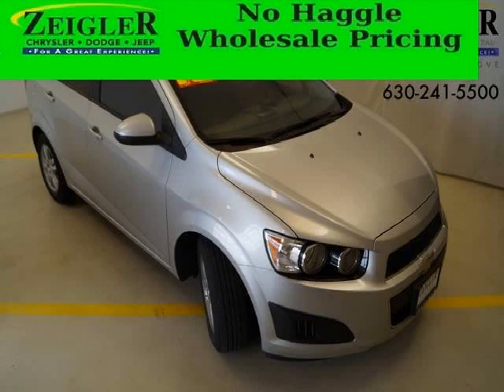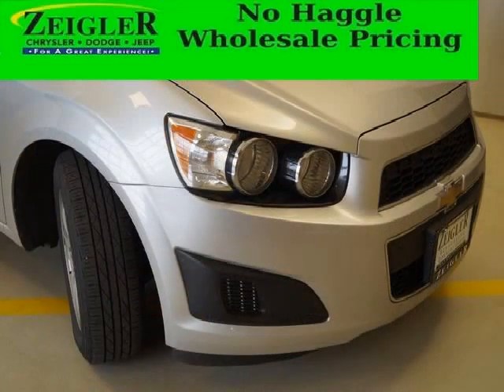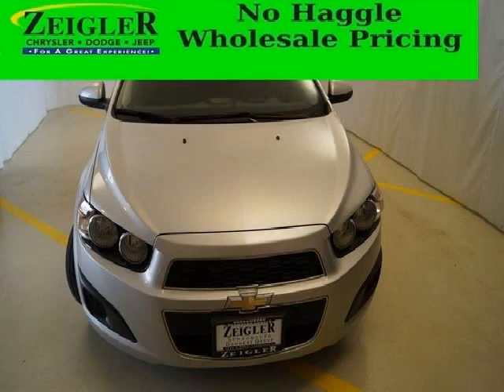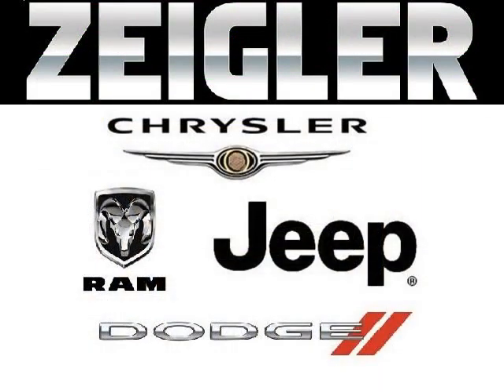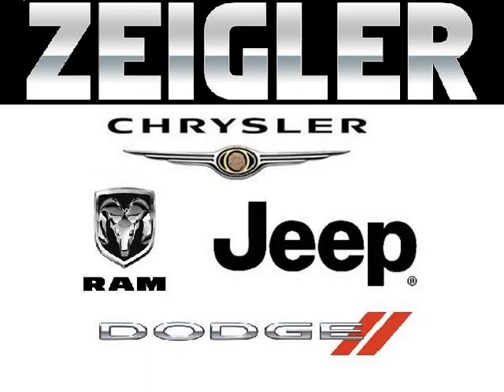Used 2012 Chevrolet Sonic Elmhurst Illinois